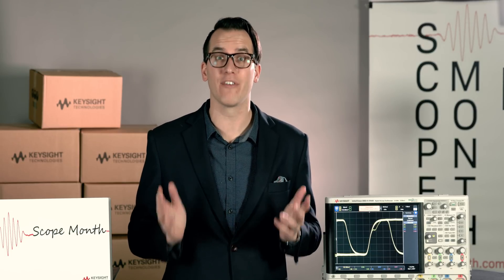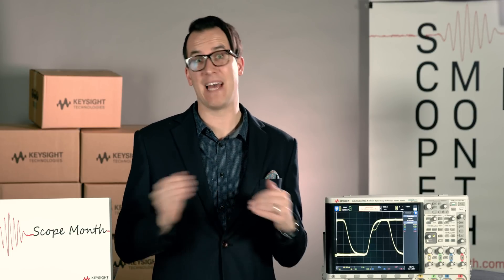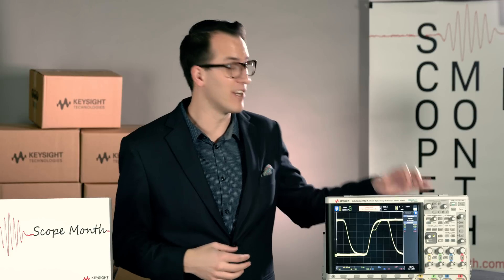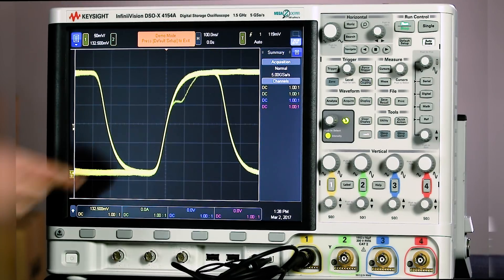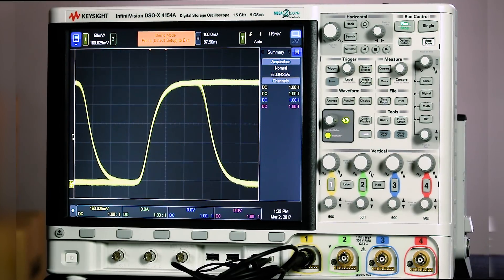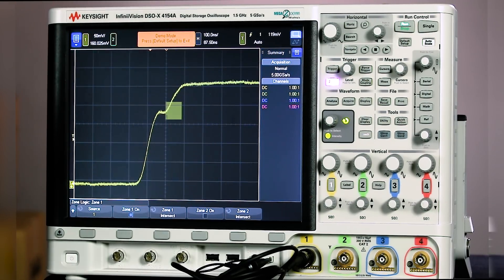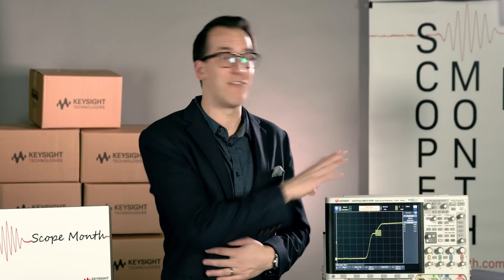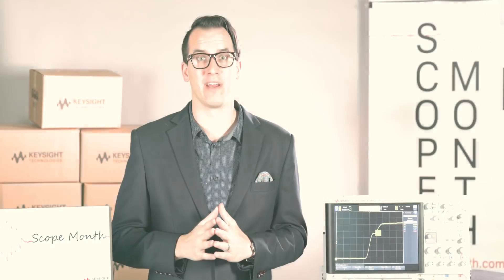Touchscreens and our first 4000 X-Series winners! (3-Mar-2017)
Touch navigation and zone triggering!

(select your language first)

For beginners, I recommend the InfiniiVision 1000 X-Series or 2000 X-Series oscilloscopes.